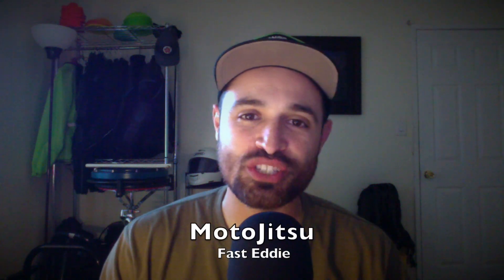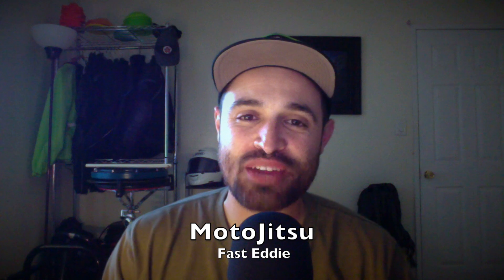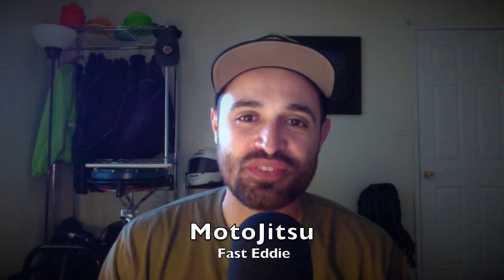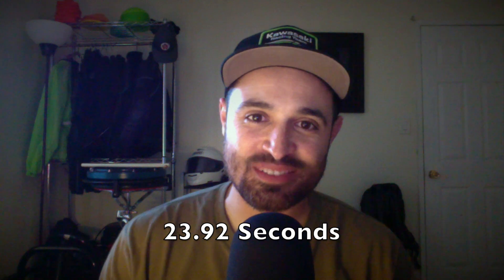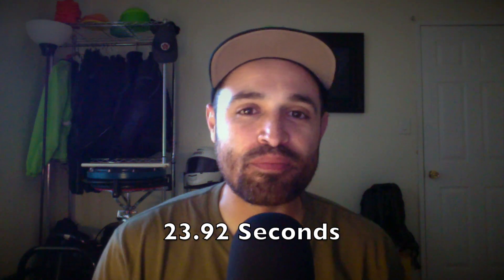Lexco and the MotoJitsu / Fast Eddie Challenge on BMW R1200GS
I took a shot at the MotoJistu challenge from my buddy Fast Eddie on my BMW R1200GS. How did I do?